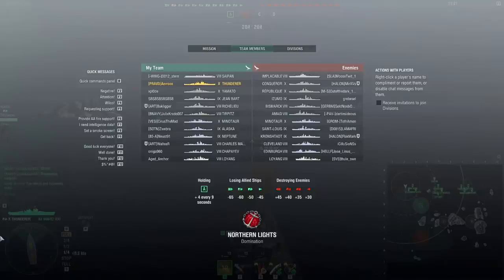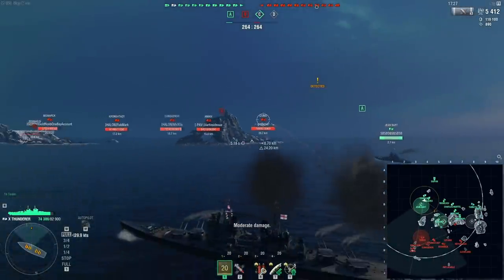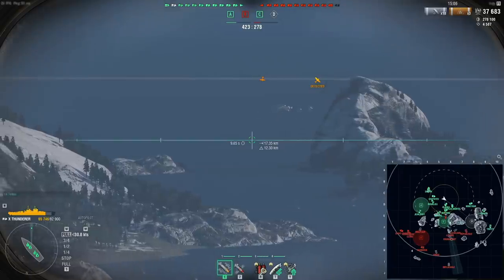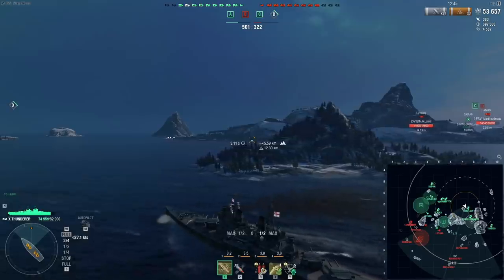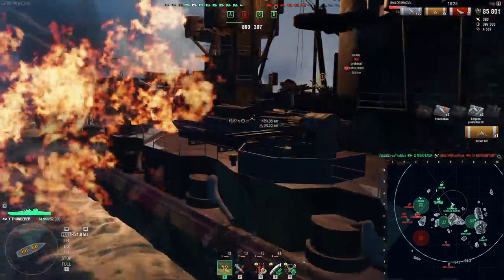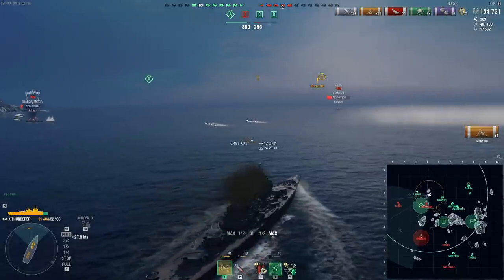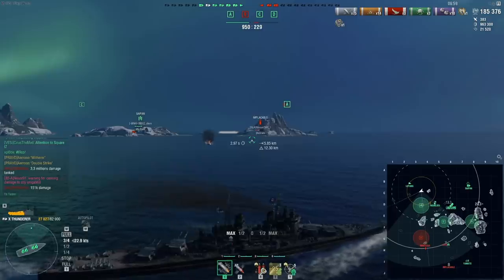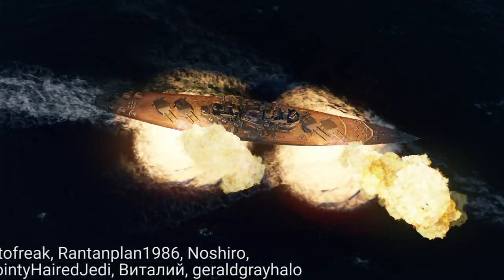World of Warships With a Steam Controller - Thunderer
Thunderer is so easy, you can play it with a controller! I got my Steam Controller yesterday and tried playing Thunderer with it.
Port with commander skills and upgrades: 14:21

World of Warships footage of the tier 10 Royal Navy battleship Thunderer on the map Northern Lights.